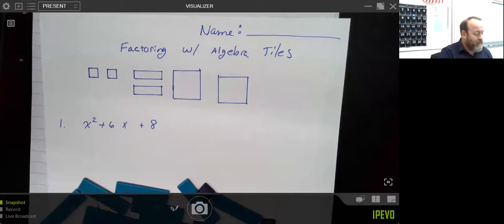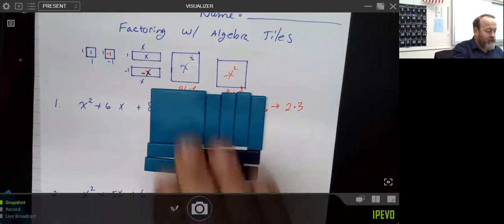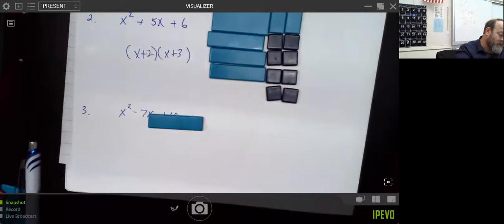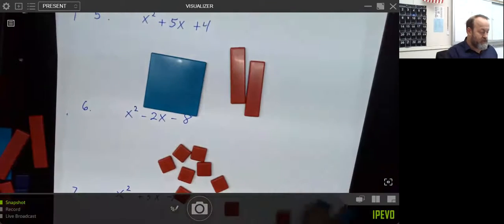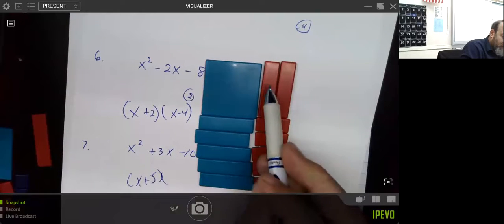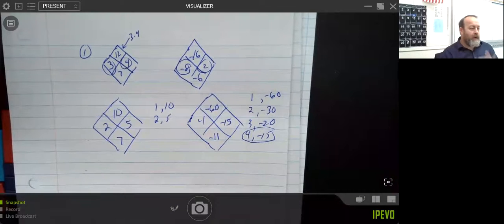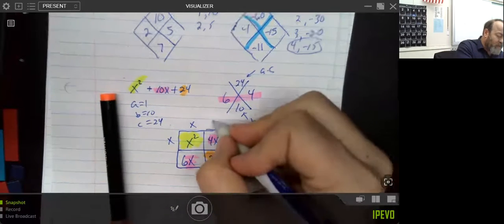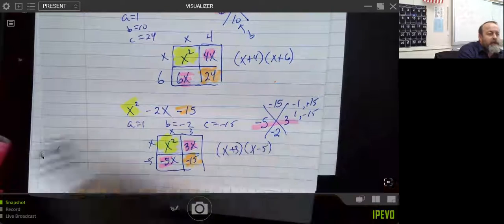Math 1B Intro to Factoring with Algebra Tiles